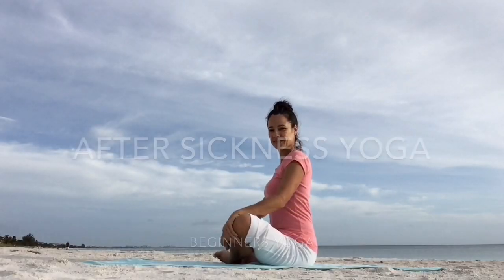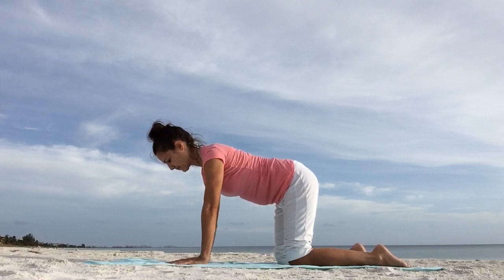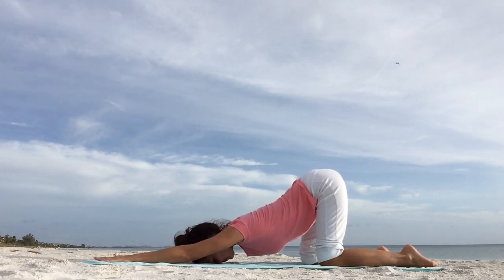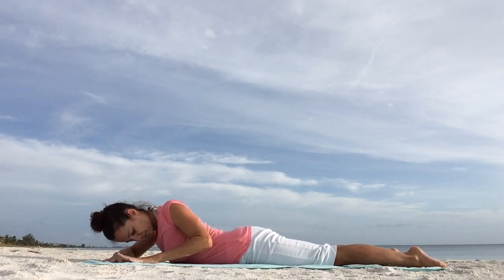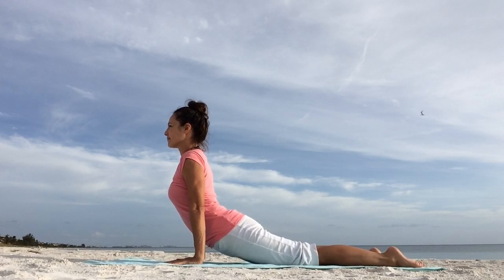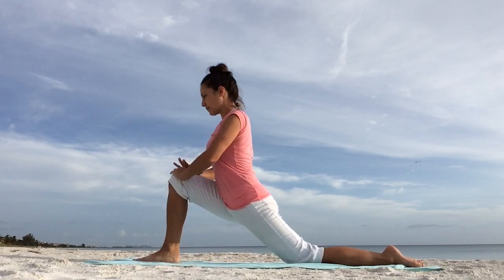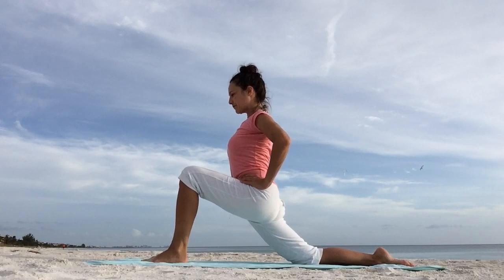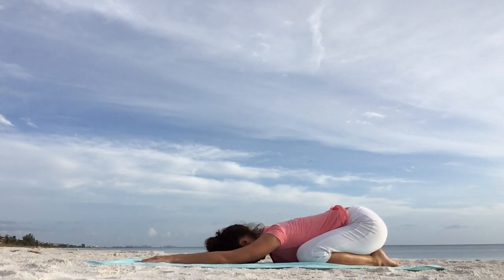Feel Good After Sickness Yoga | Slow Flow | 15 Minutes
FEEL GOOD after sickness Yoga Slow Flow: take 15 minutes to build up strength and flexibility! Feel healthy and strong again! Make sure to listen to your body first and only do what feels good!💙Get your FREE Blissful Morning Guide🧘🏻‍♀️

00:00 Welcome and Set Your Intention
01:00 Cat-Cow Pose
02:03 Thread The Needle Pose
03:55 Puppy Pose
07:27 Downward Facing Dog
09:44 Low Lunge plus Twist
13:38 Upward Facing Dog

Recovering from a cold or the flu?🤒😷 Time to feel good after you've been sick! But take it slow as you might feel tired, weak, perhaps sore.
Keep reading to find out what to do when you're sick and if you can do yoga..

Getting plenty of rest is important while you're sick. Make sure you get enough sleep😴
Once you feel ready for yoga or physical exercise then it's important to slowly build up strength and your energy levels again.

In this week's class you'll be guided through a gentle, slow flow with easy yoga stretches and a few strengthening poses. This 15 minute flow will help you feel good, strong, flexible and healthy again!❤️

Laura Baumann💗